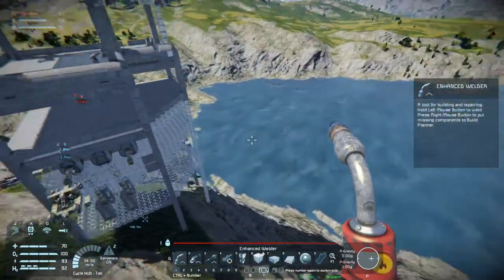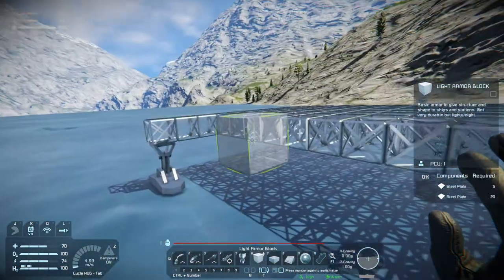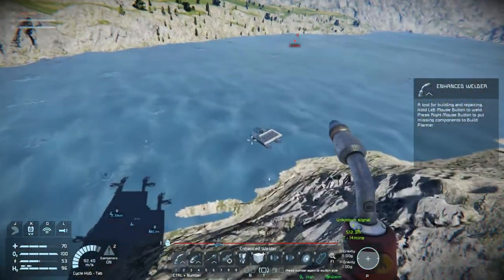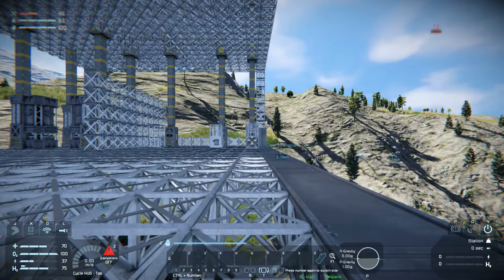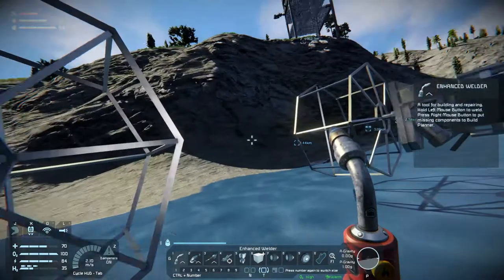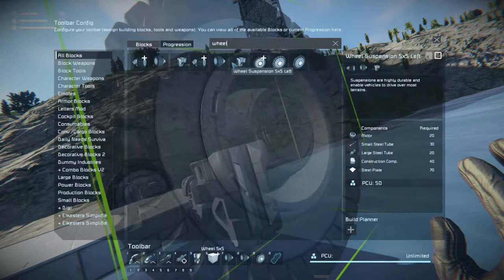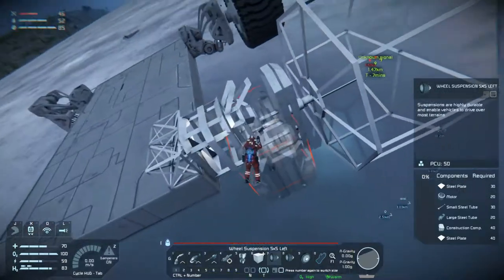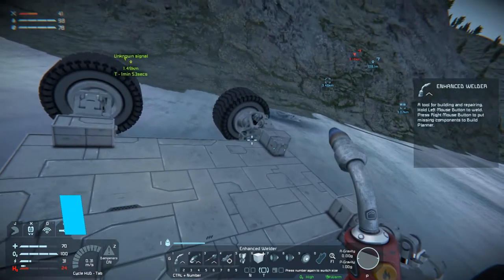Lets Play Space Engineers Modded Survival Ep15 | Starting a Rover Build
Mod list for this series:
1. Simplified Furniture
Created by Eikester

Letters Mod
Created by Darth Biomech

Assertive Installations
Created by Splitsie, Pav

Defense Shields
Created by AutoMcDonough, DarkStar, nukeguard, [GSSF] Neimoh, Whiplash141

Ladder
Created by Digi

Reavers(Updated Behaviour)
Created by Meridius_IX / Lucas

Scarce Resources
Created by Chrido, Darian Stephens

Surface Occupation
Created by Meridius_IX / Lucas, WisdomTooth8, dunebugmi